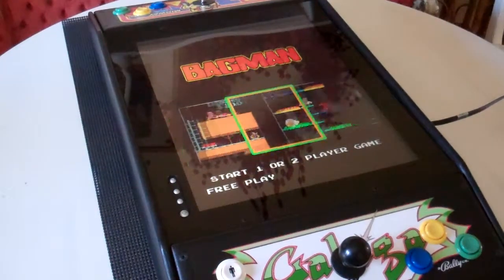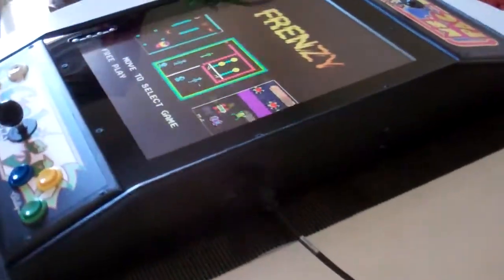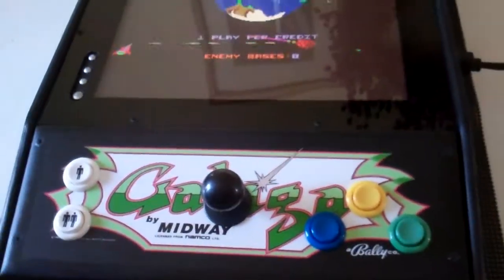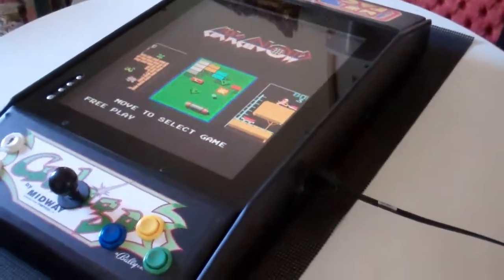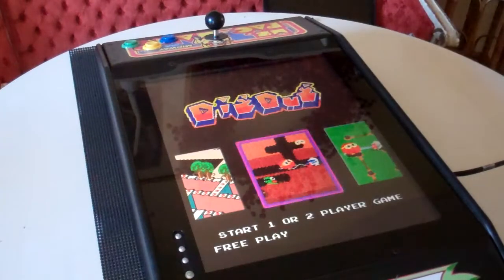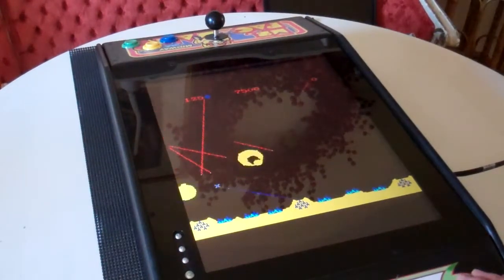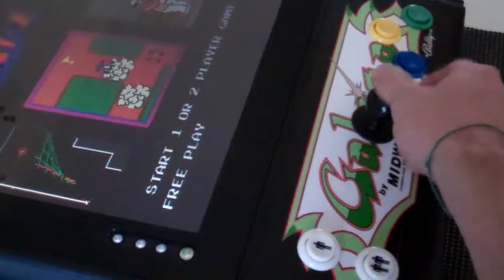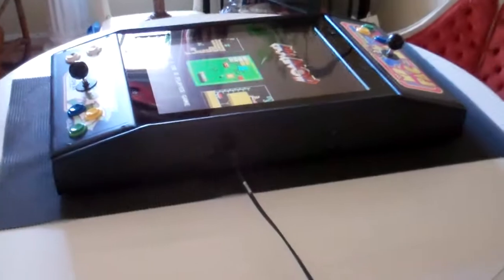4th Mini Cocktail Arcade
Hello Everyone,  this is my 4th mini cocktail arcade that I've made so far with the ArcadeSD multigame board.  I wanted to post it for everyone to see, especially my new friend that will be getting the machine.  It has a few differences than the others so wanted to point those out.  Hope you enjoy the video and let me know of you have any questions.  :)  Thanks!  Jeff